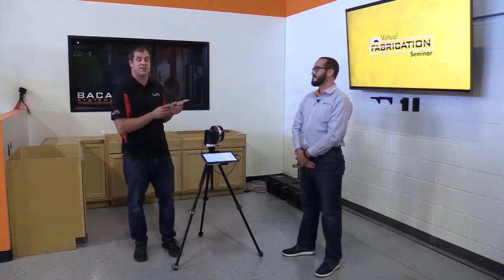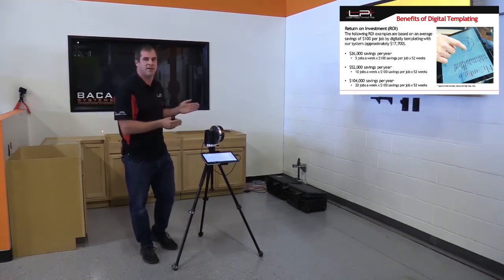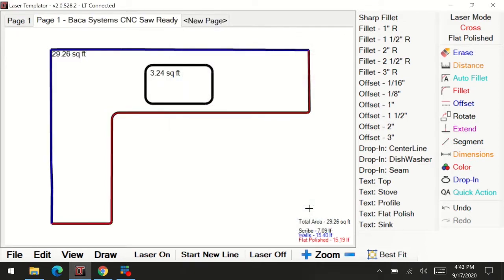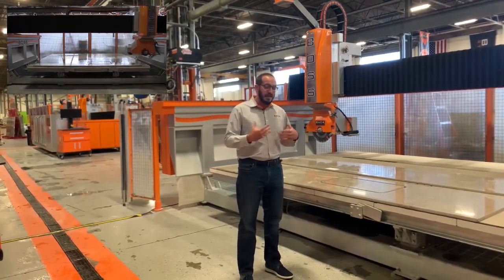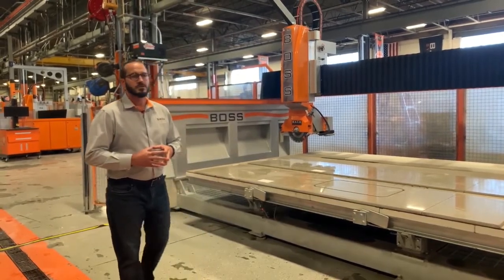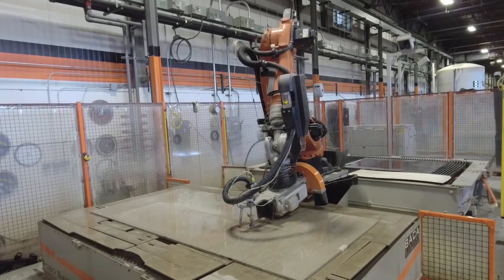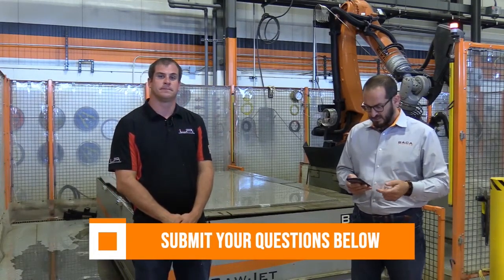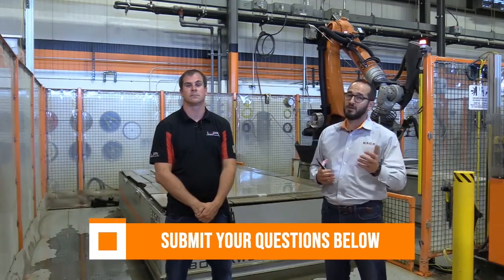Going Digital Virtual Fabrication Seminar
Learn more about digital fabrication including digital templating. Watch BACA Systems and Laser Products live presentation in this Virtual Fabrication Seminar to learn how to increase productivity, save on labor, material costs and all of the other benefits of going digital.